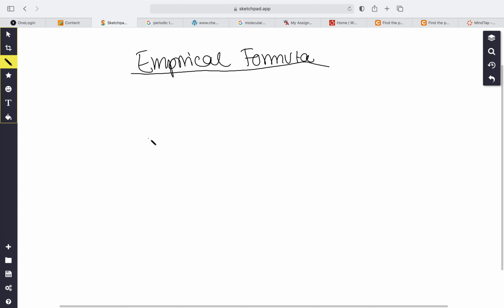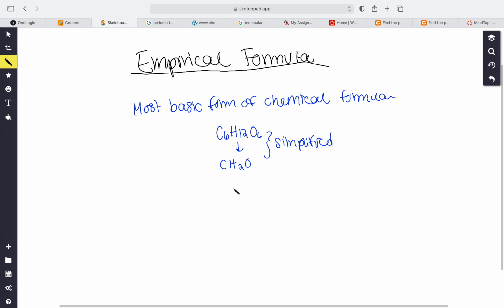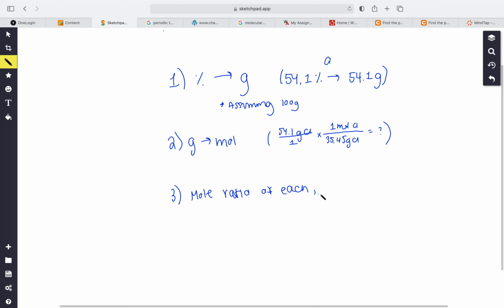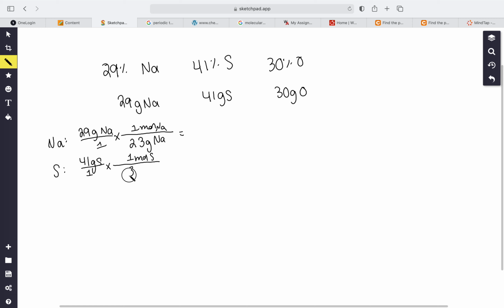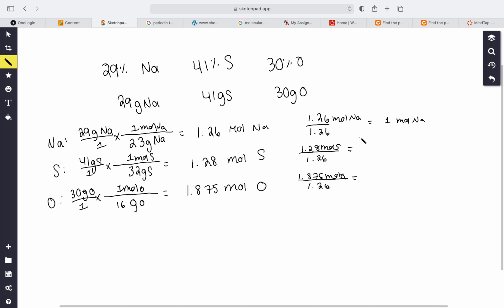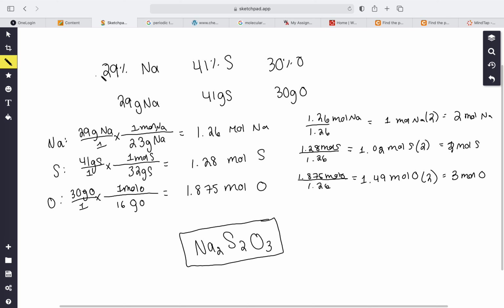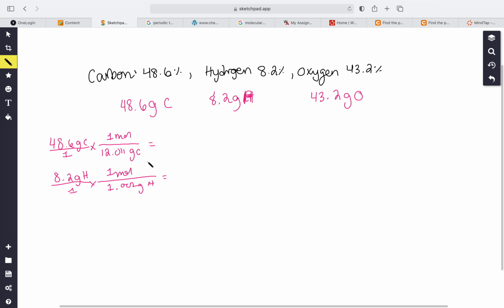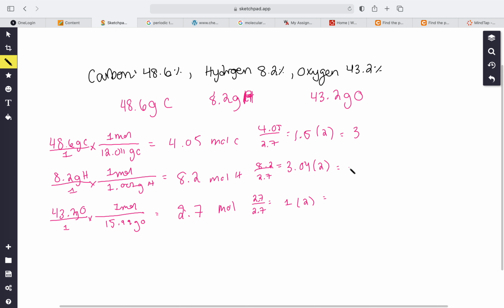Empirical Formula - CHE-115